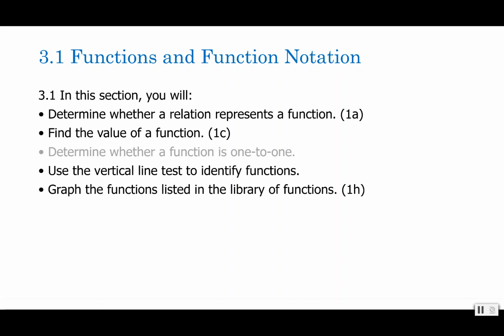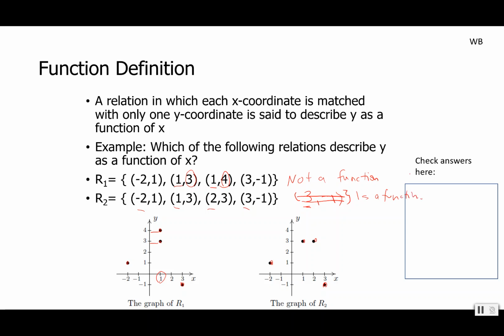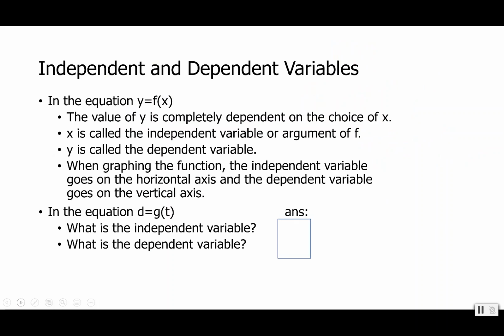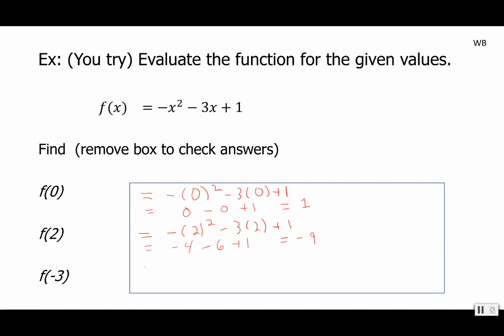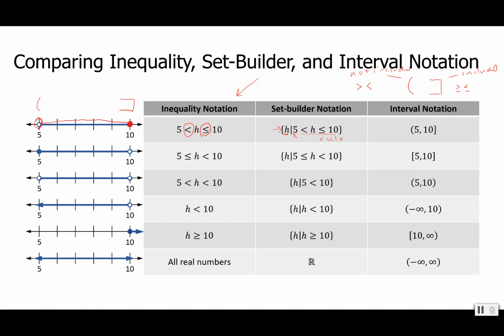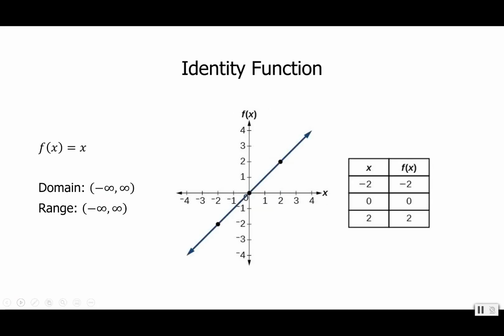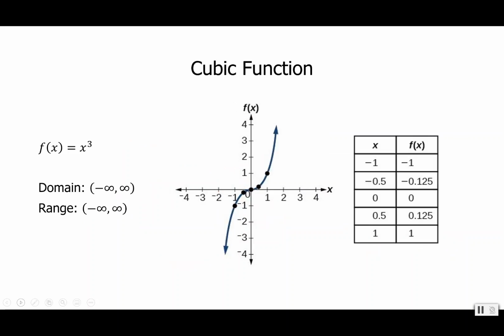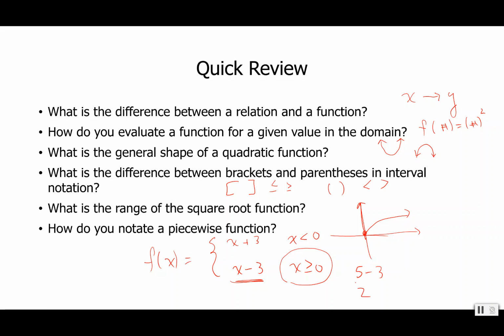3 1 PP video for MAC 1105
Openstax College Algebra, 3.1 power point video